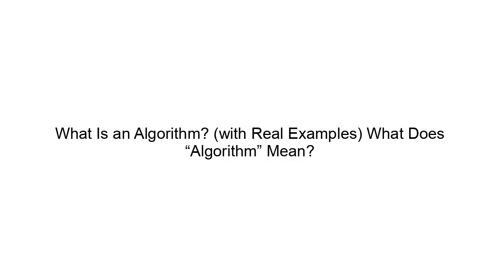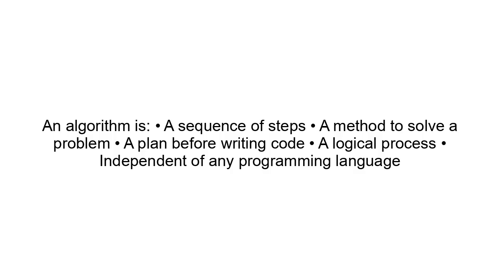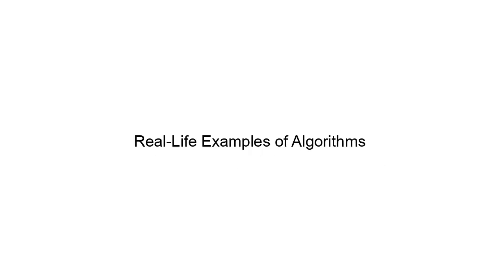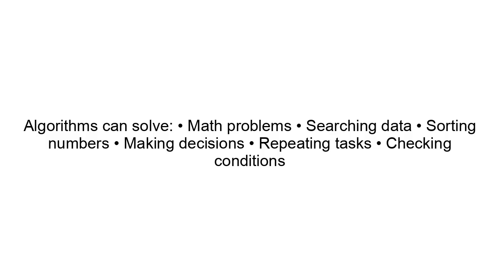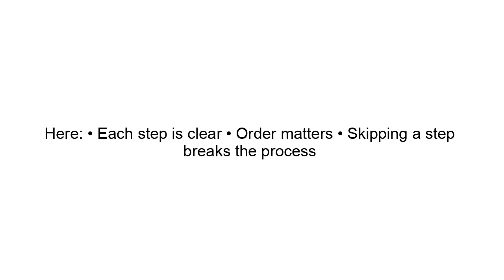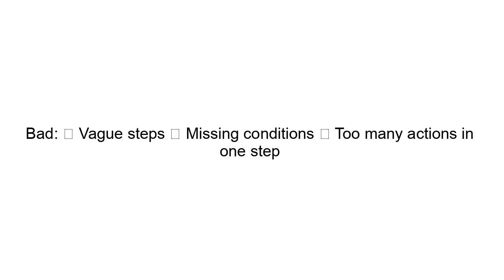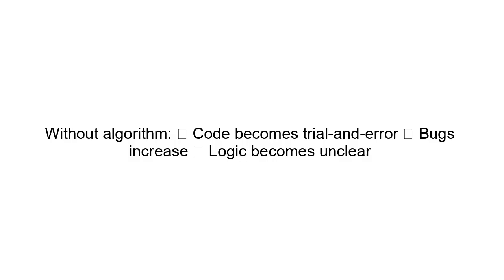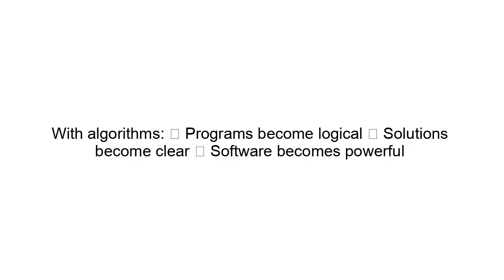What Is an Algorithm? Explained in Simple Words (With Real-Life Examples)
What is an algorithm in programming and why is it important?

In this beginner-friendly video, you will learn what an algorithm is using very simple language and real-life examples. We explain how algorithms are step-by-step instructions used to solve problems and how they are the foundation of all computer programs.

In simple words:
👉 Algorithm = a clear set of steps to solve a problem

Topics covered in this video:
• Why algorithms are important
• How algorithms work step by step
• Real-life examples of algorithms
• Algorithm vs program
• Common beginner mistakes
• Best practices for writing algorithms

This video is perfect for:
✔ Absolute beginners
✔ School and college students
✔ Anyone learning programming
✔ People confused about how programs think

In this video, you will clearly understand what an algorithm is and how it is used in programming and daily life.